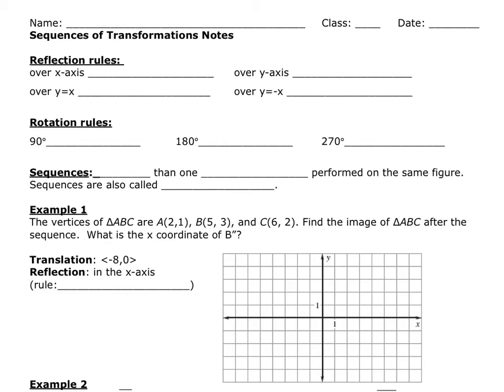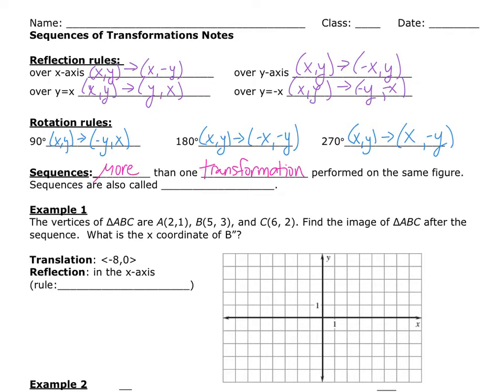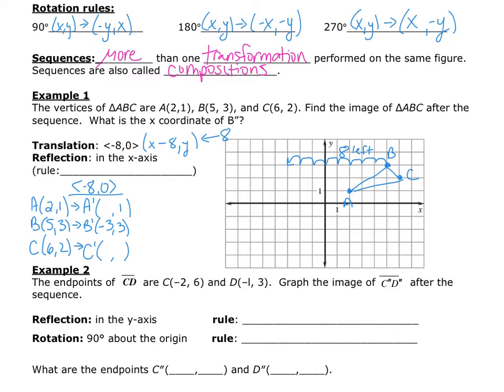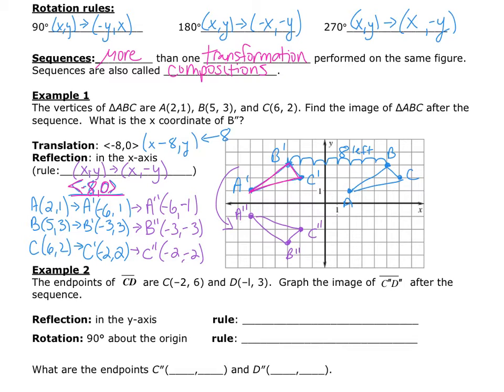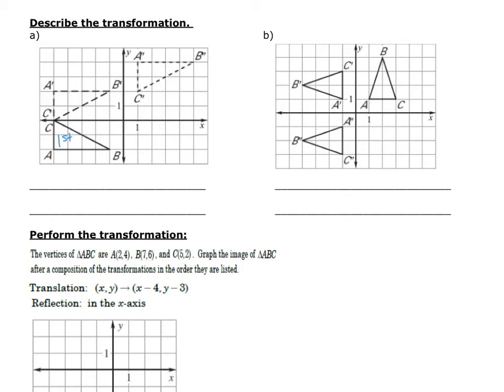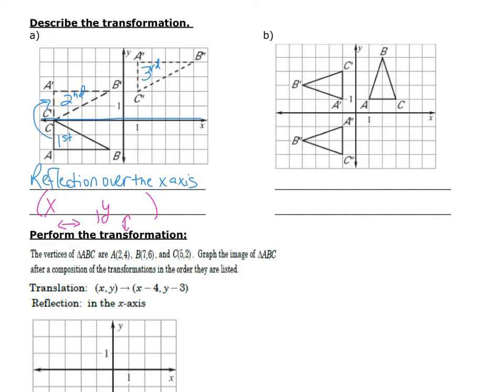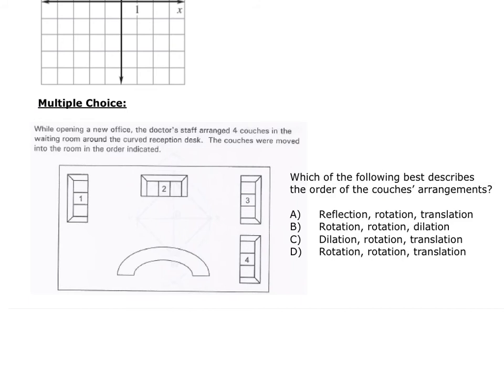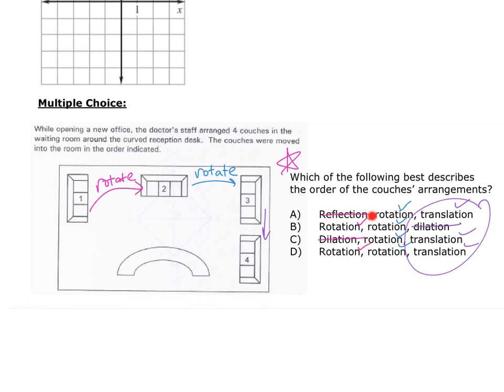Module 2 Notes 5 Sequences of Transformations